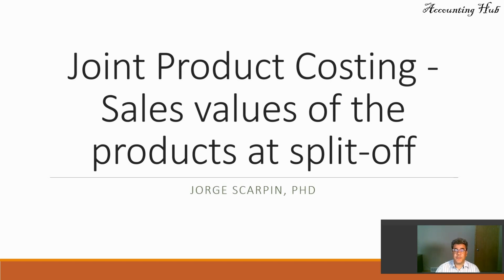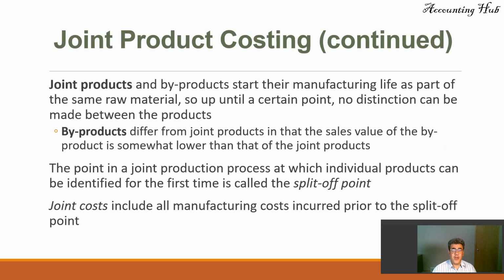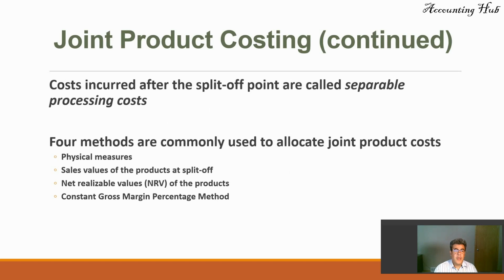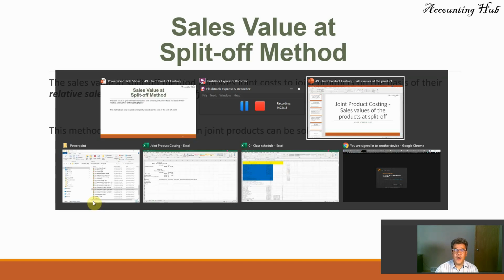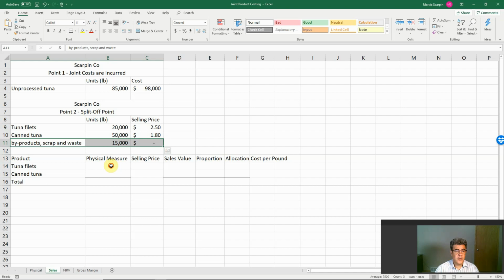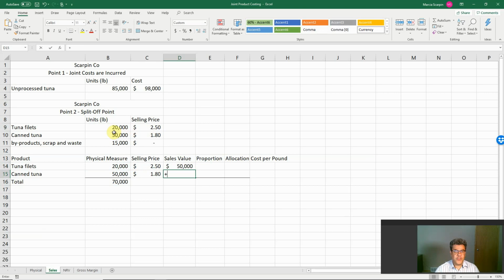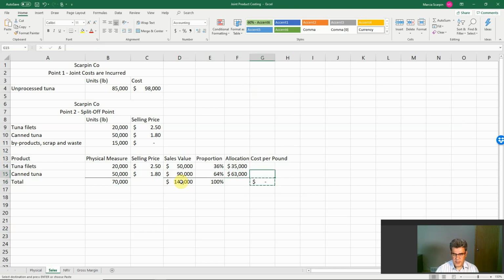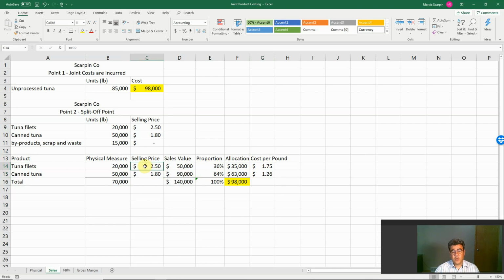Joint Product Costing: Sales values of the products at split-off